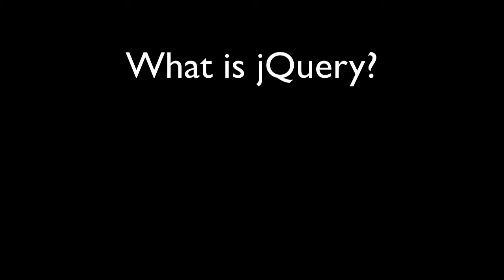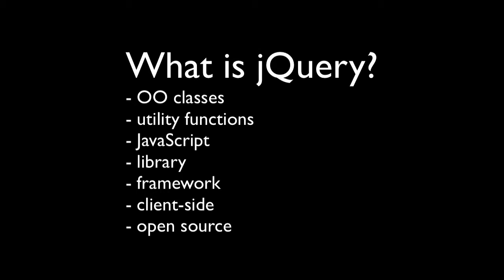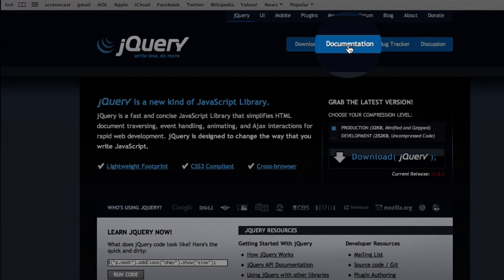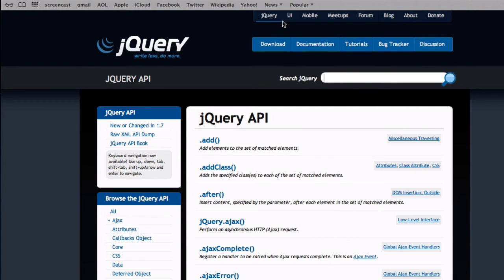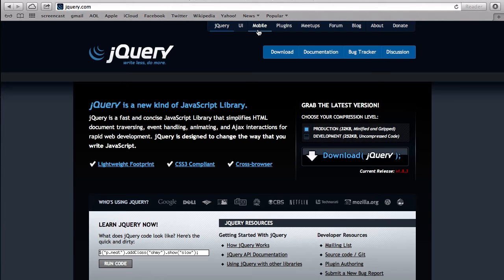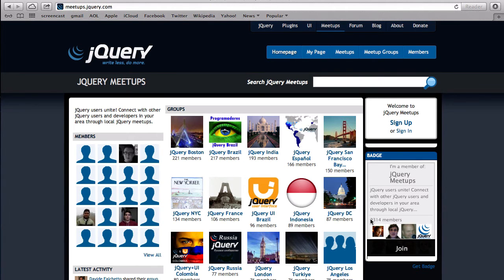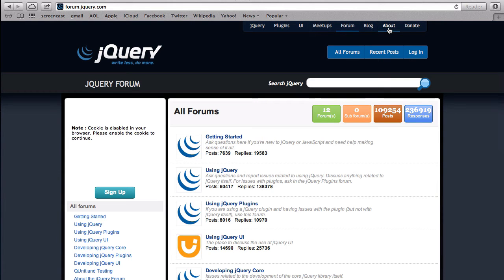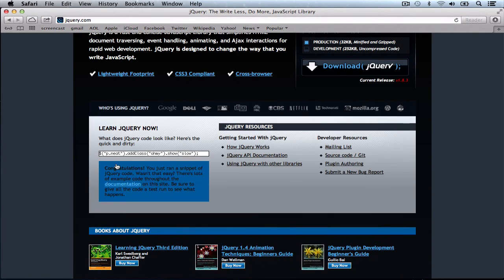jQueryEssentials 1.1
The first screencast in the Getting Started section of JQuery Essentials